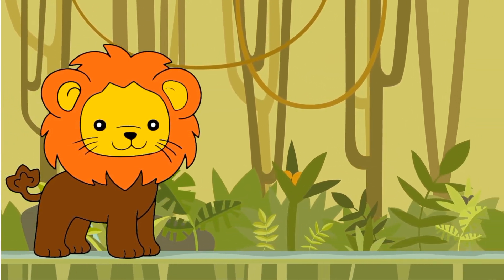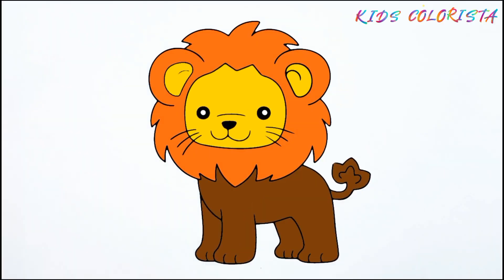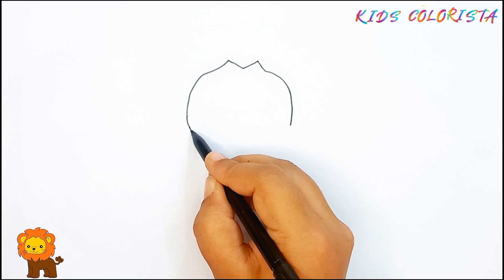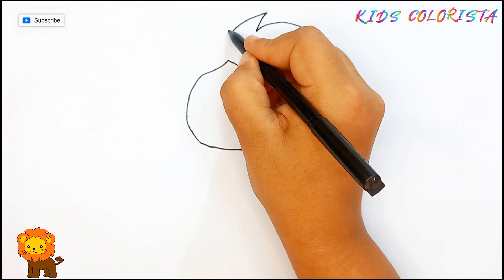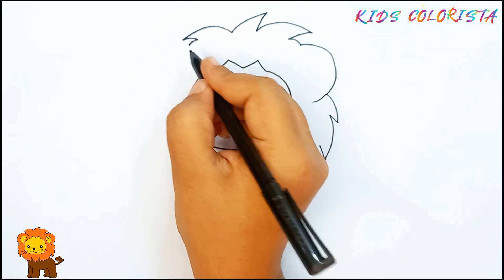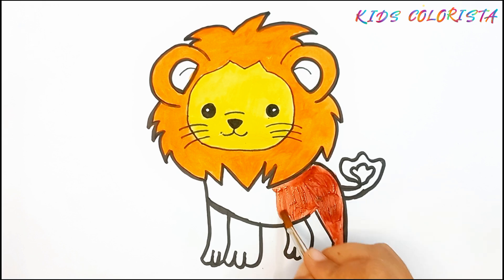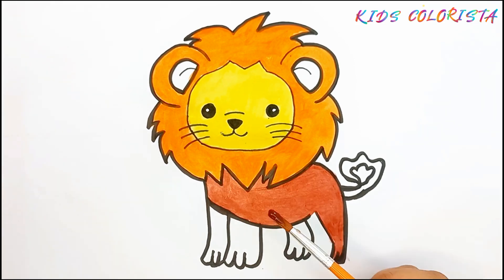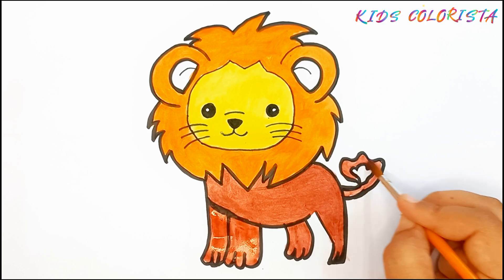How to Draw a Lion 🦁 || Lion Drawing, Coloring and Painting for kids ✨️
Lion Drawing Easy
Lion Drawing step-by-step
Lion Drawing Easy for toddlers
drawing
lion drawing
lion drawing easy
easy drawing
lion face drawing
simple lion drawing
lion drawing tutorial
lion king drawing
lion drawing for kids
drawing videos
drawing for kids
lion drawing simple
drawing tutorials
drawing easy
drawings
drawing a lion
pencil drawing
simple drawing
lion drawing art
drawing tutorial
drawing online
drawing lessons
easy lion drawing
drawing of lion
cute drawings
easy drawing ideas
lion drawing lesson
Lion
Lions
Lion Drawing
Drawing
Drawings
4 kids
For kids